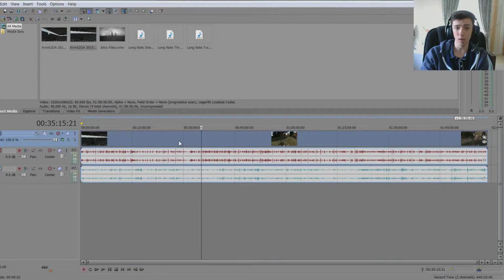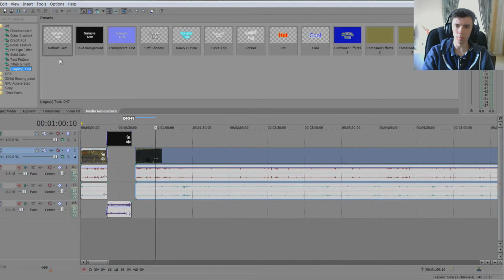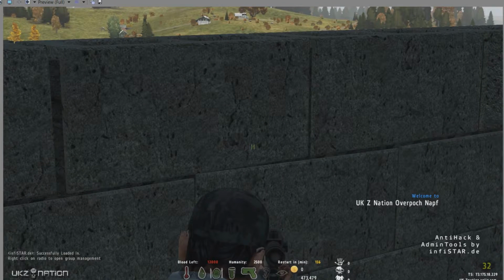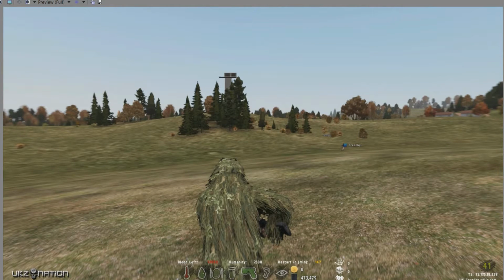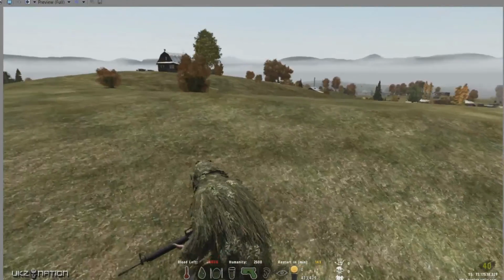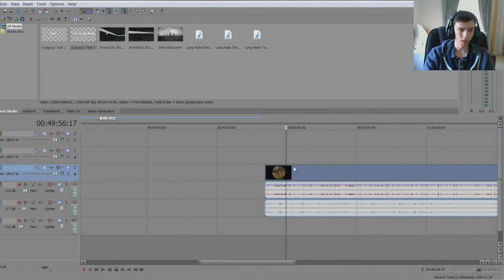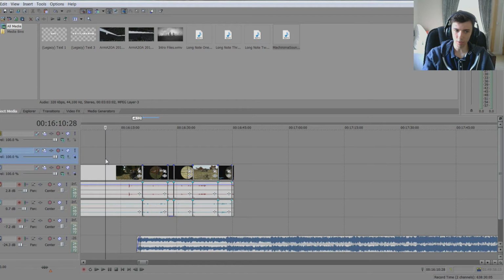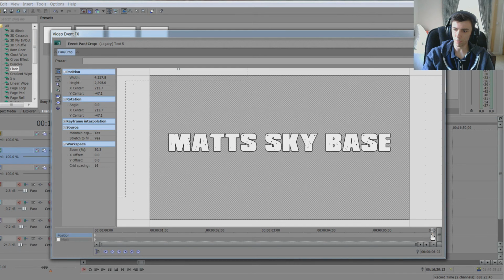How I edit a DayZ video.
I though I'd bring something a little different to the channel. I have been asked a number of times in the past how I edit my DayZ videos so I made this for you.

I use Sony Vegas to edit my footage.

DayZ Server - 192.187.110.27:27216